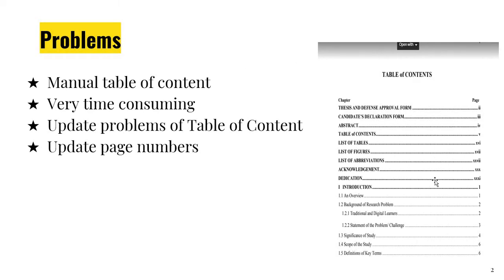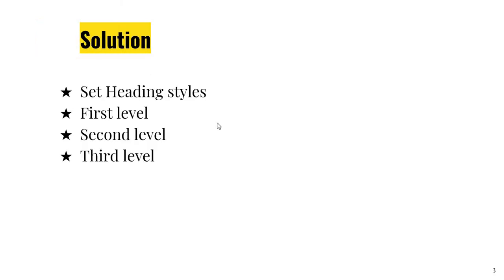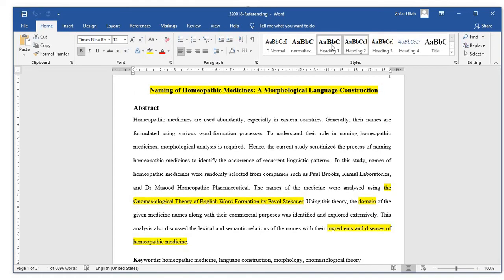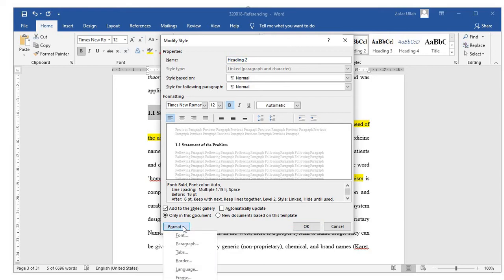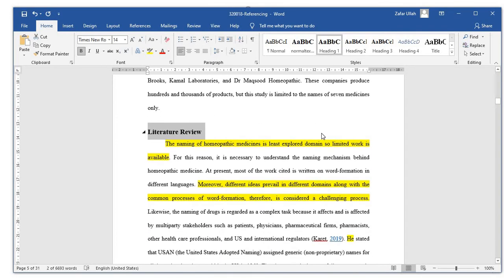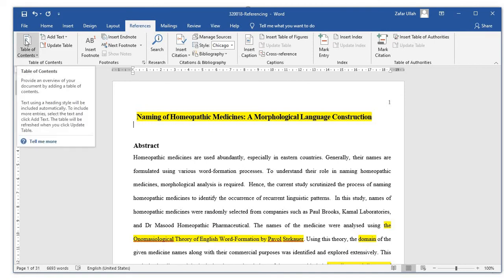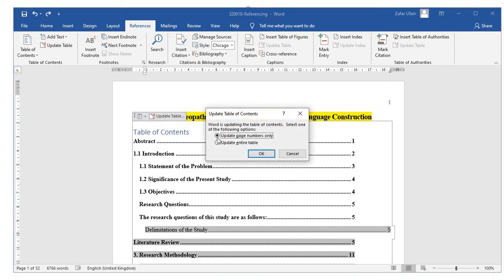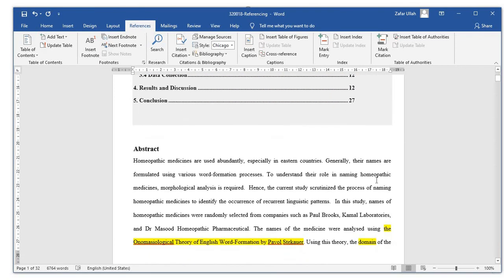Research 22 Code 0045 Automatic Table of Content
This lecture teaches you how to make an automatic table of content easily.